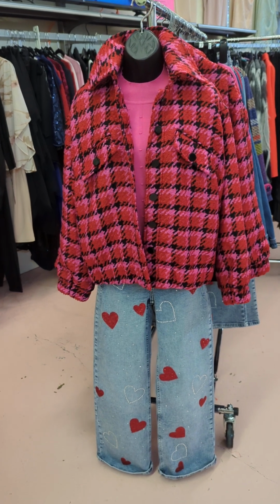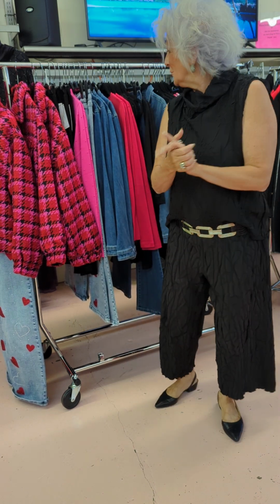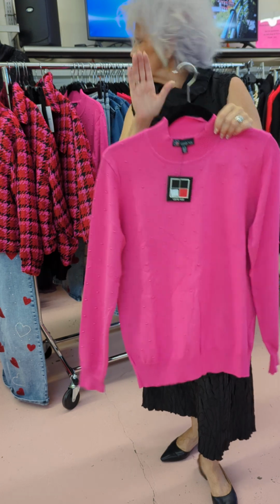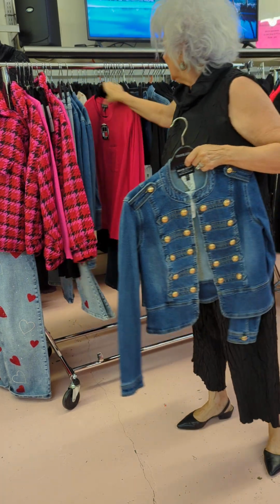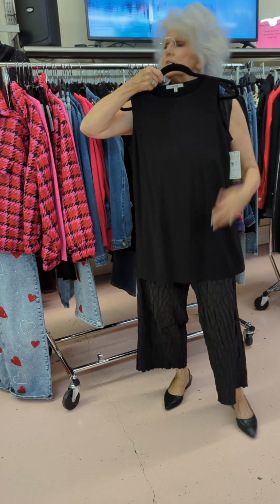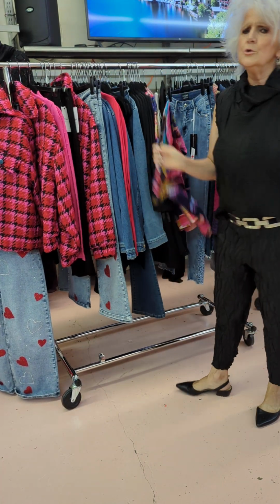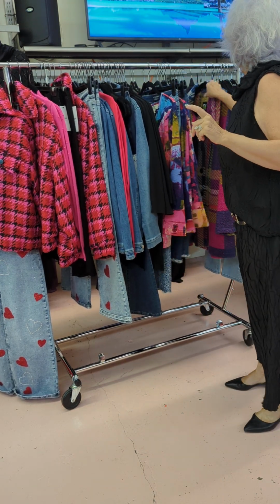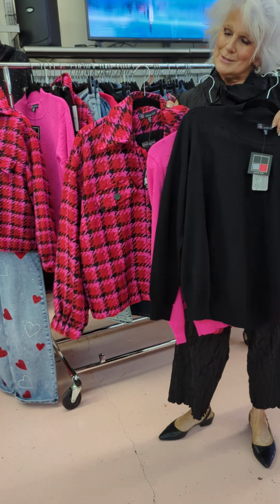fall Fashions Aug 2024